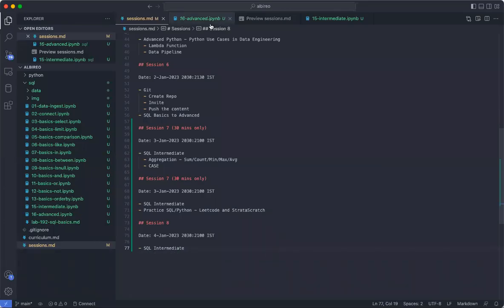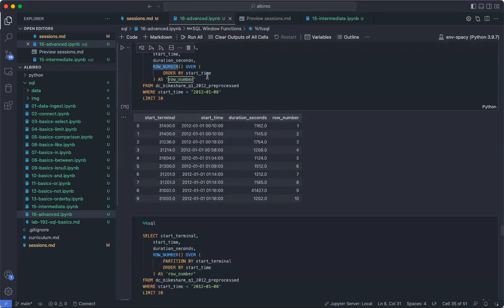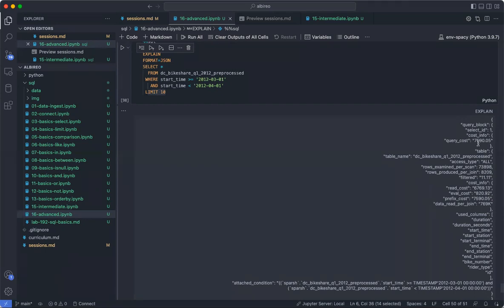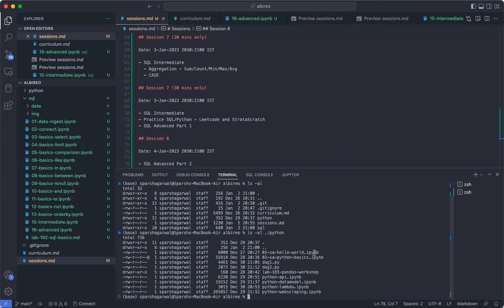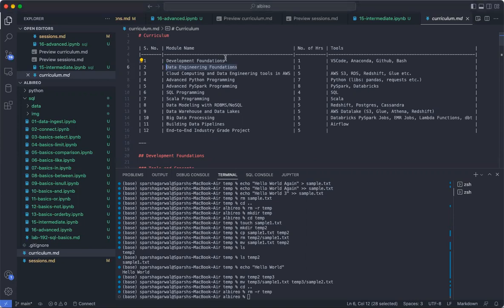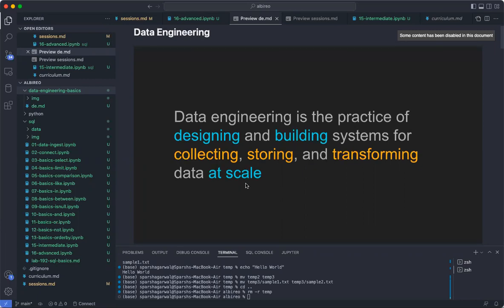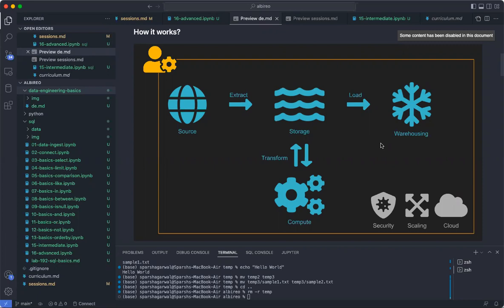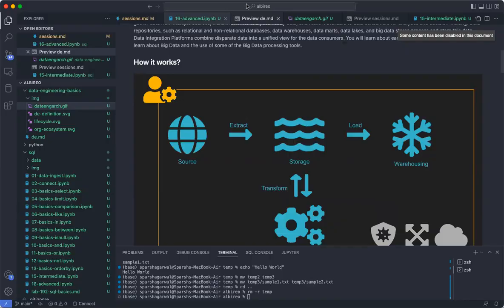Data Engineering Training | Live Training For Real World IT Jobs | Part 9